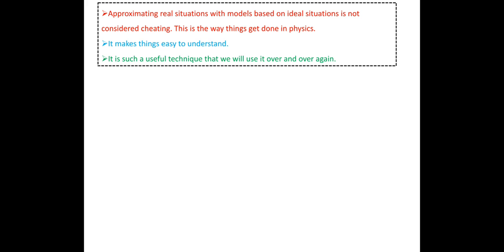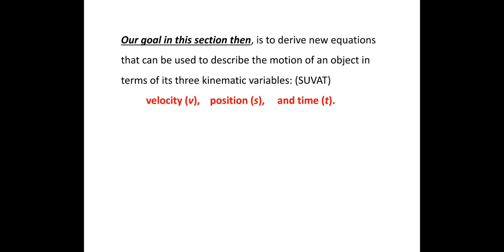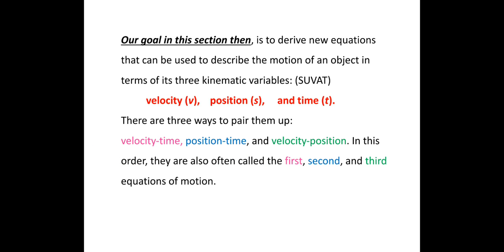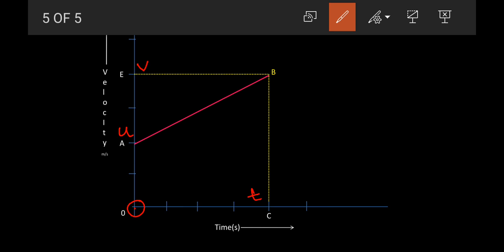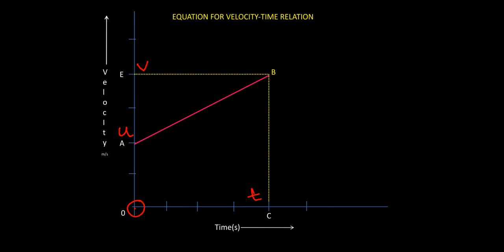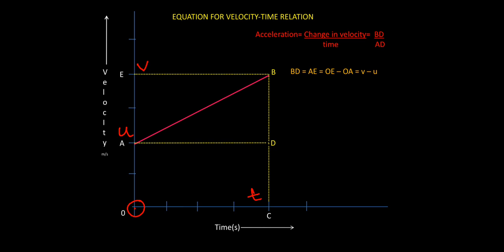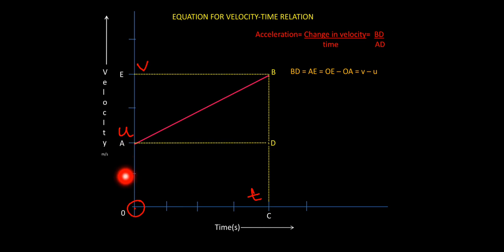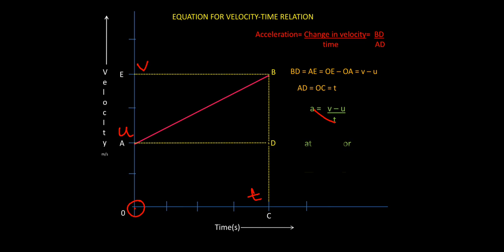Topic6--ch8_intro equation of motion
Why we need equation of motion and First equation of motion